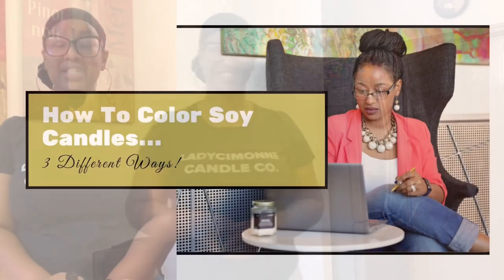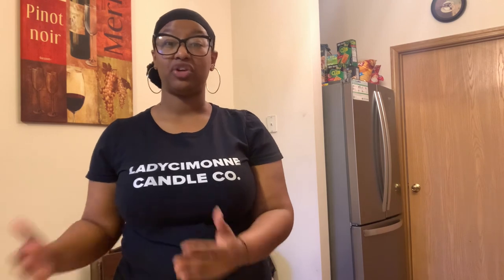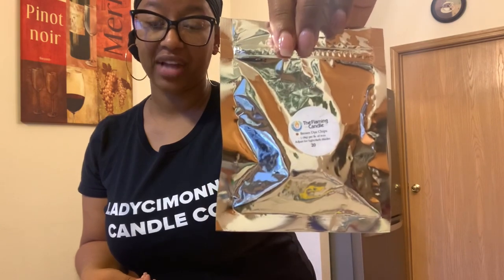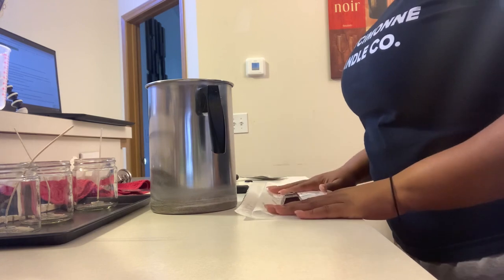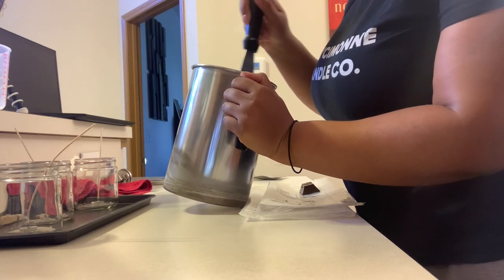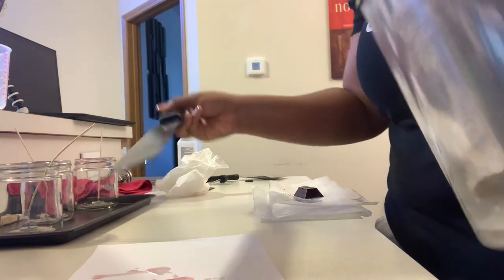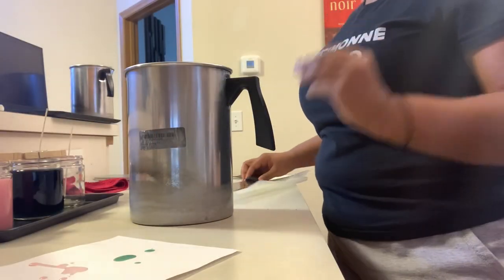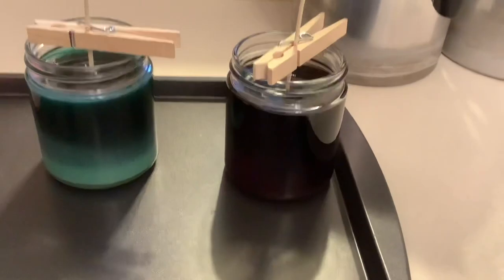How To Color Soy Candles | Adding Color To Your Soy Candles 3 Different Ways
~TODAY'S VID:

In today's video, I am showing you how to color (dye) candles 3 different way using dye blocks, liquid dye, and diamond dye chips! When I first starting making candles and wax melts as a hobby, I experimented with colors quite a bit. It's been awhile so I had fun making this video for you guys. Enjoy 😊

In LadyC’s Digital Studio, I offer:

👉🏽Courses

👉🏽Private Coaching

~REFERENCES

~MUSIC

Title: Sunray valley by Scandinavianz

~PHOTOGRAPHER

~GEAR

iPhone
iMovie

LadyCIMONNE Candle Co. - The YouTube Channel!

XO, P